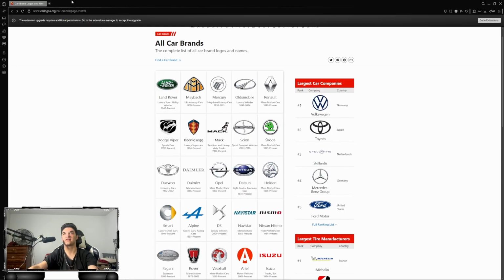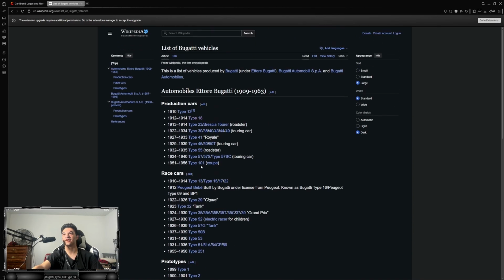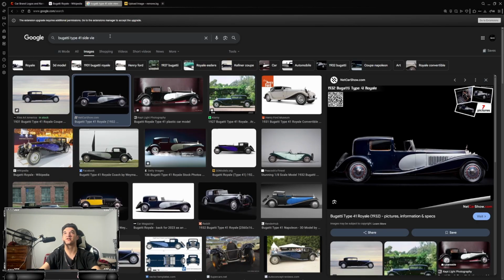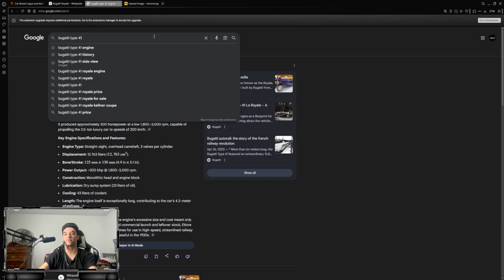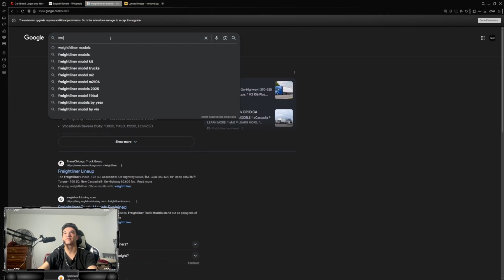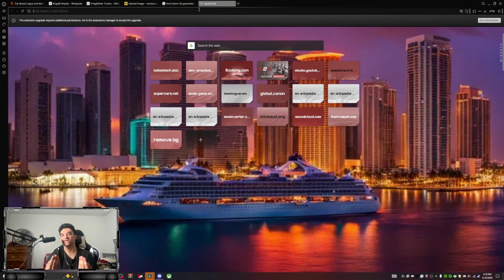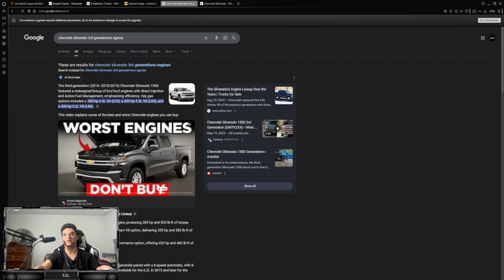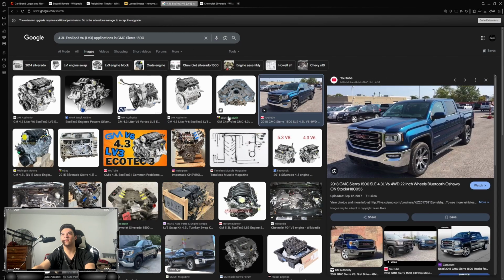How I Study All Kinds Of Vehicles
In today's video, Ill be showing you guys how I study all about car models, their generations, variants, engines and more on.

Ill be reviewing quads, semi trucks, trucks sedans, muscle cars, helicopters, planes, jet, off road vehicles like Polaris

For the first generation model will be the Jeep Cherokee, It will probably be uploaded this week or weekend depending how long the video is or how long it takes me to upload it.

This weeks cars:
Jeep Cherokee
Chevrolet C/K
Ford Fusion
Lexus RX
Honda Civic

And will be reviewing more later on...

Ill be checking my community post I just posted today on where I said you to comment where you guys put all sorts of vehicle models including jets, planes everything that has wheels.

Love you all, stay safe, and take care  god bless you  all!